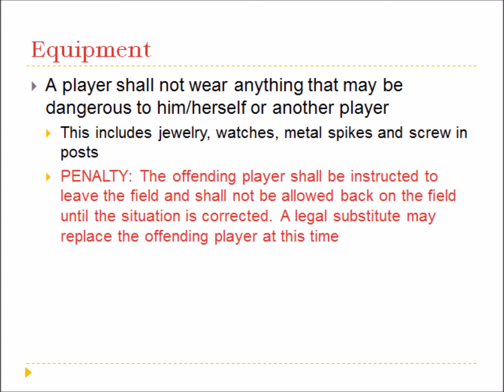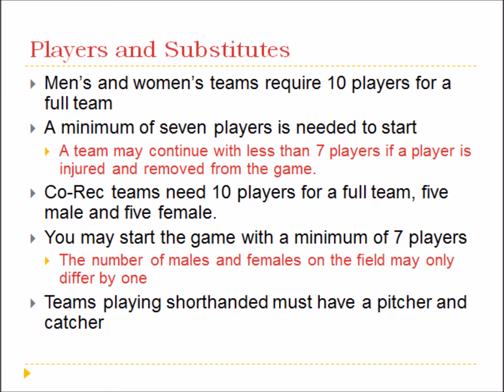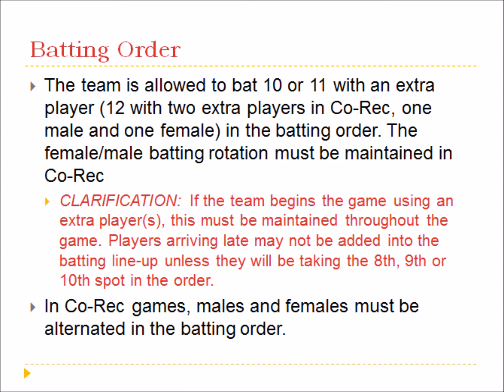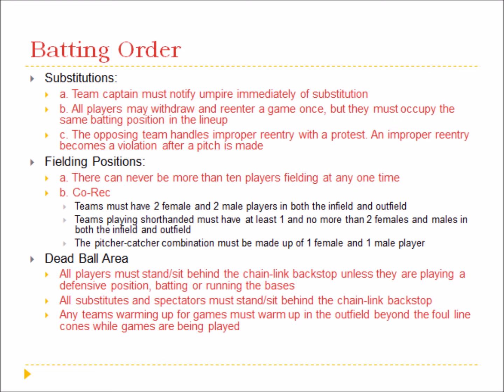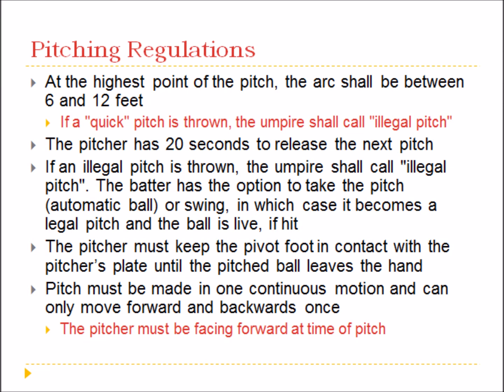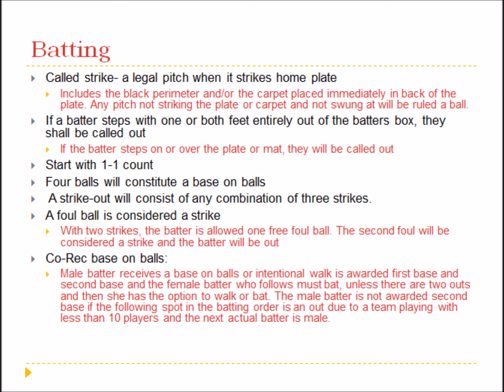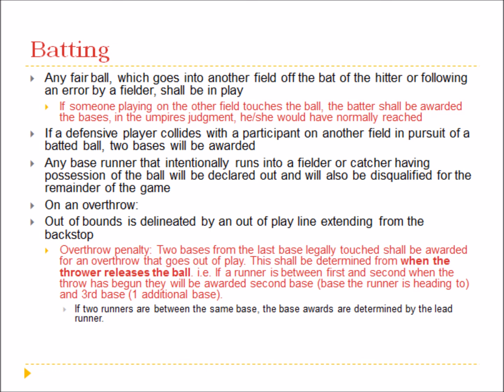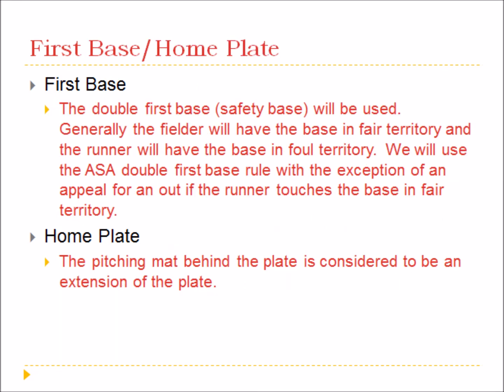Softball Captain's Guide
University of Wisconsin-Madison Compettive Sports  Softball  Captain's Guide